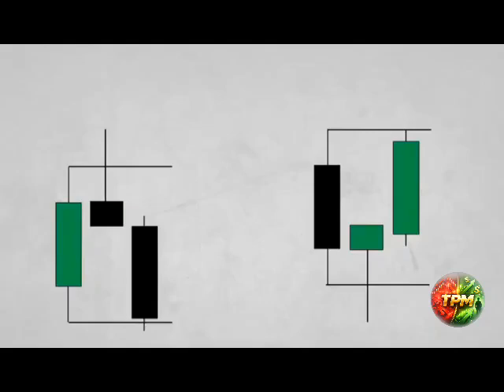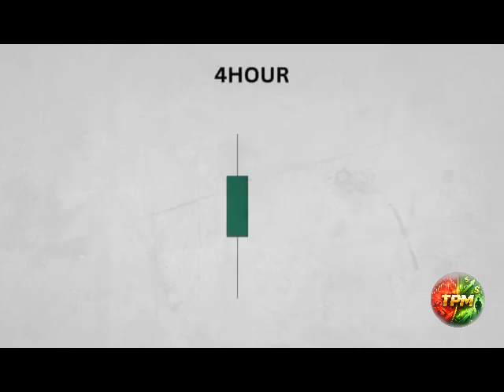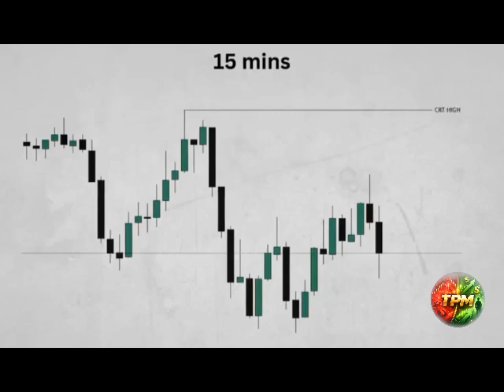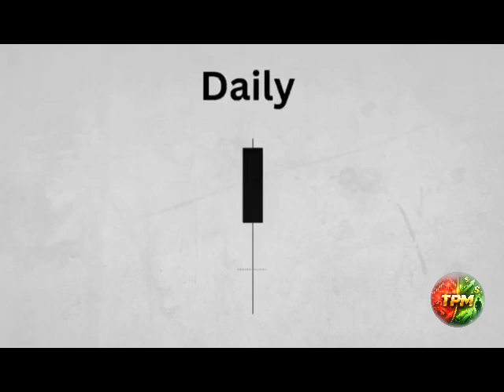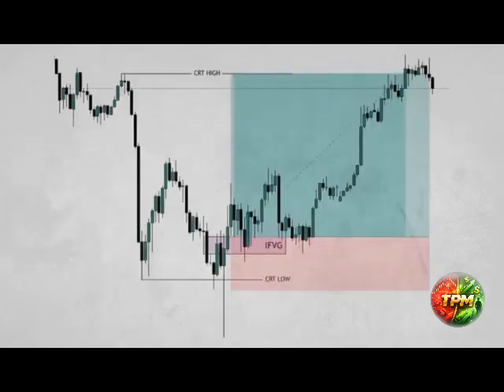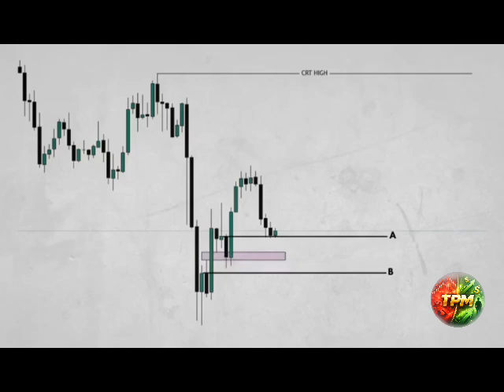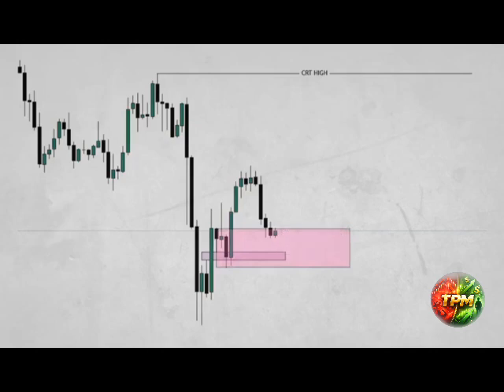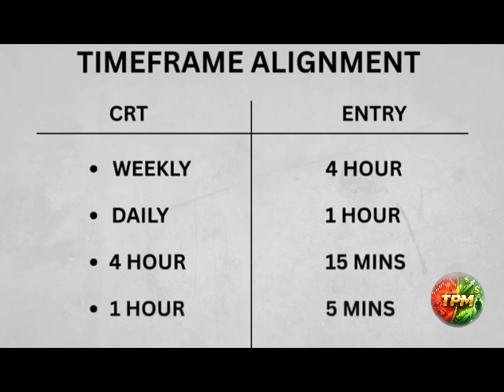Master CRT Strategy in 5 Minutes | Candle Range Theory for Any Type of Market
Want a simple yet powerful trading strategy that works in any market? In this video, we break down the CRT Strategy (Candle Range Theory) in just 5 minutes — a smart way to understand price movement and trade with confidence.
CRT focuses on how price behaves within a candle’s range and helps you identify high-probability entry and exit points. Whether you trade Forex, Crypto, or Stock Market, this strategy can improve your timing and decision-making.
💡 In this video, you’ll learn:
• What is Candle Range Theory (CRT)
• How to identify strong candle ranges
• Entry & exit rules using CRT
• How to apply CRT in any market
• Real trading mindset tips for better accuracy
This strategy is perfect for beginners and experienced traders who want to simplify their trading and focus on what truly matters — price action.